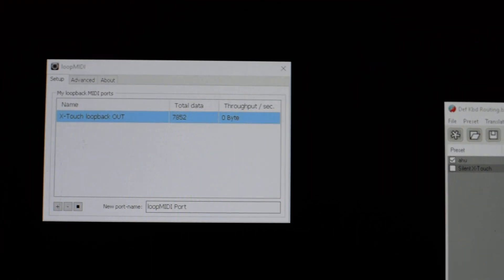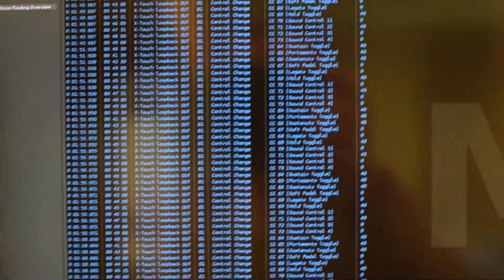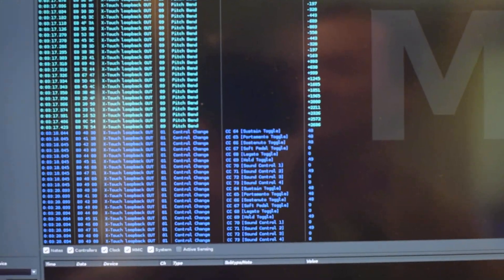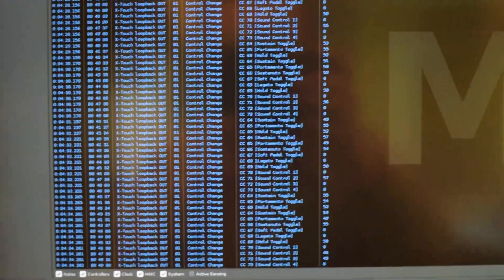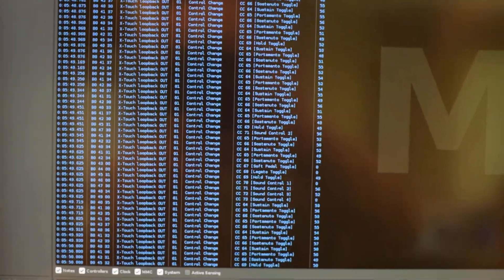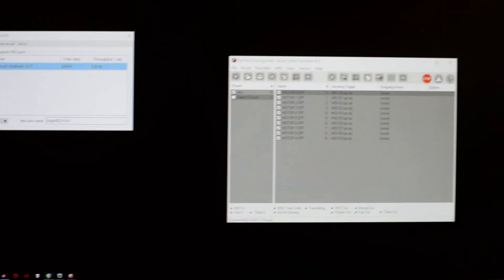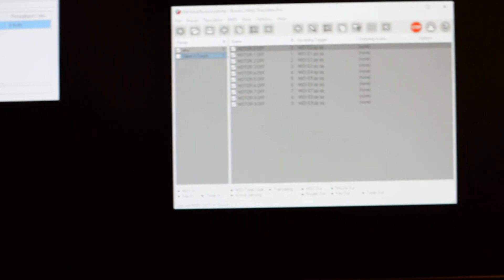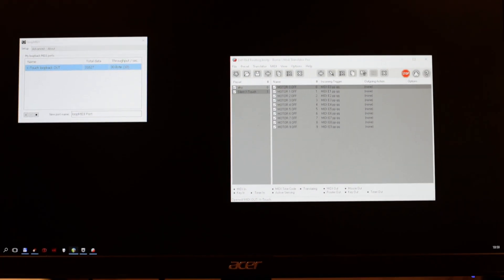my way around noisy control surface motors/faders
Analyzing the Mackie Universal Control data stream, and finding a workaround to noisy control surface faders.